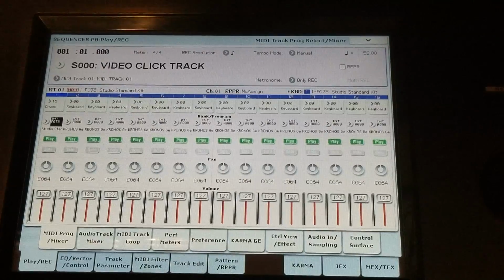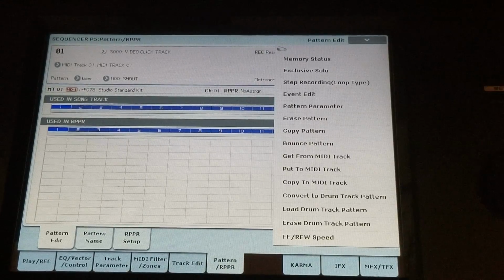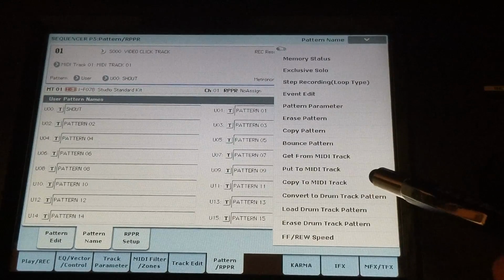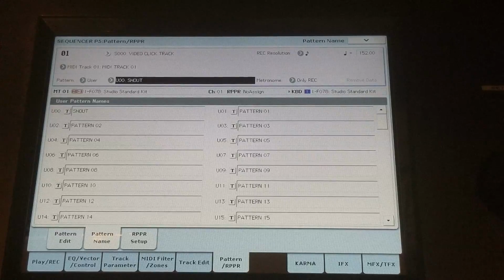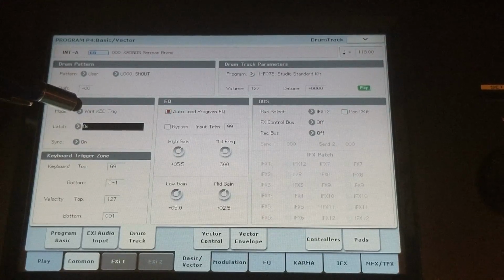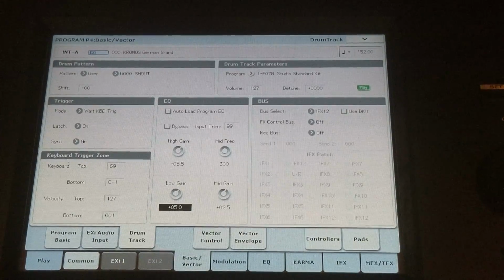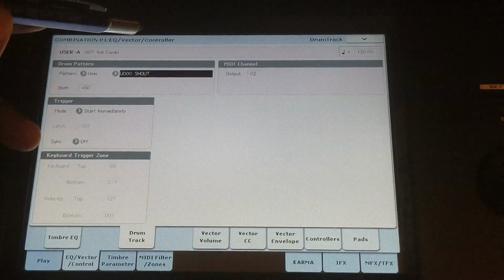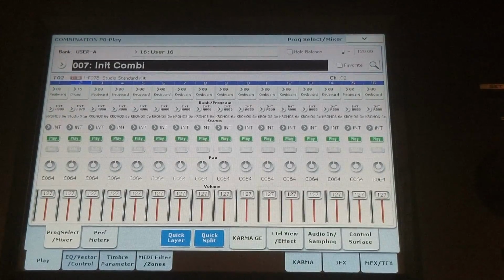Korg KRONOS: DRUM TRACKS - You've got to look at this!! Custom tracks PER program or combi!!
This video is an in depth tutorial about taking your custom drum beats or loops and assigning them with the Korg drum track feature.  This feature allows you to save and recall as many as 1000 drums loops with your Korg programs and combis.   It will even show you how to send the tracks to a separate output on your Kronos so the drum tracks can be mixed and monitored separately from your main instruments played from the Kronos.   If you have any questions or comments please let me know in the section below.

Thanks.